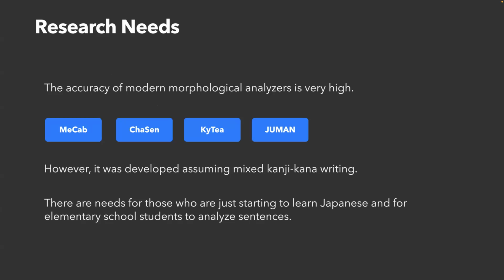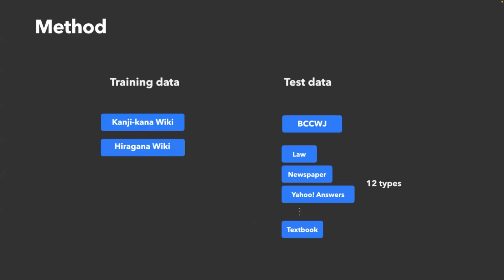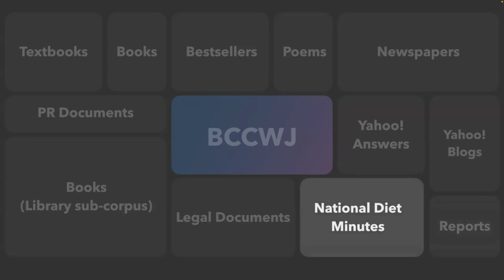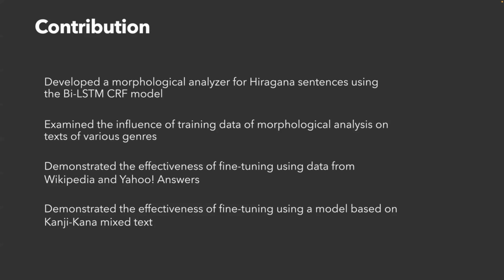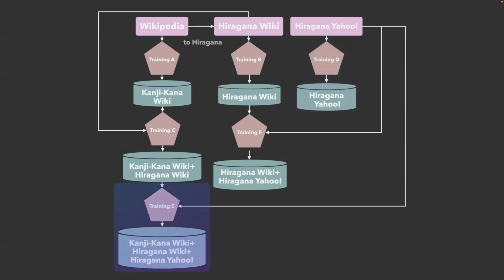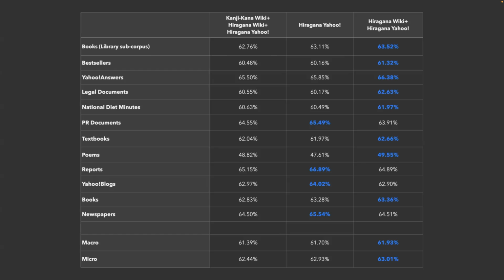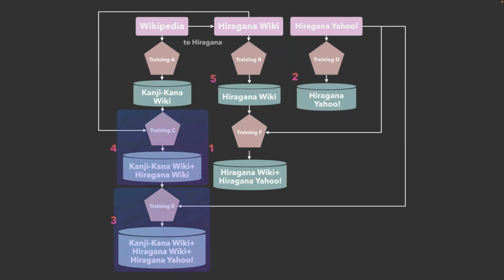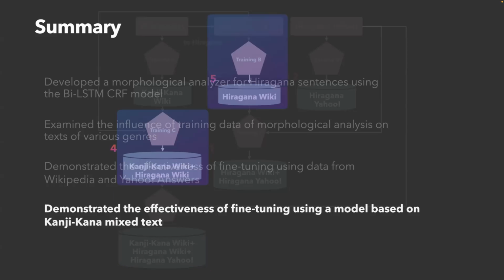Morphological Analysis of Japanese Hiragana Sentences using the BI LSTM CRF Model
Authors

Jun Izutsu1 and Kanako Komiya2, 1Ibaraki University, Japan, 2Tokyo University of Agriculture and Technology, Japan

Abstract

This study proposes a method to develop neural models of the morphological analyzer for Japanese Hiragana sentences using the Bi-LSTM CRF model. Morphological analysis is a technique that divides text data into words and assigns information such as parts of speech. This technique plays an essential role in downstream applications in Japanese natural language processing systems because the Japanese language does not have word delimiters between words. Hiragana is a type of Japanese phonogramic characters, which is used for texts for children or people who cannot read Chinese characters. Morphological analysis of Hiragana sentences is more difficult than that of ordinary Japanese sentences because there is less information for dividing. For morphological analysis of Hiragana sentences, we demonstrated the effectiveness of fine-tuning using a model based on ordinary Japanese text and examined the influence of training data on texts of various genres.

Morphological analysis, Hiragana texts, Bi-LSTM CRF model, Fine-tuning, Domain adaptation.

Time Stamps
00:00 Objective
00:49 Background
03:15 Experiment
12:20 Results
18:34 Summary